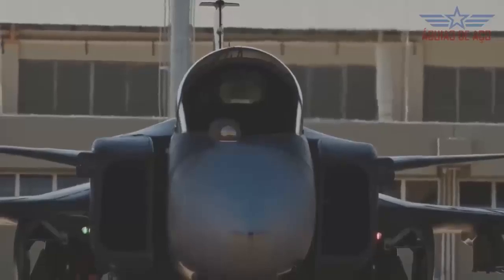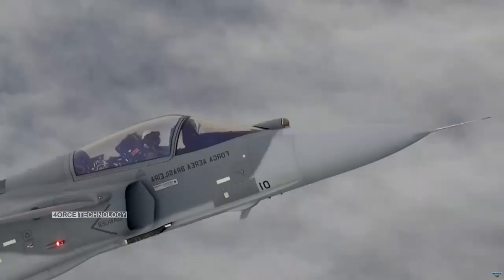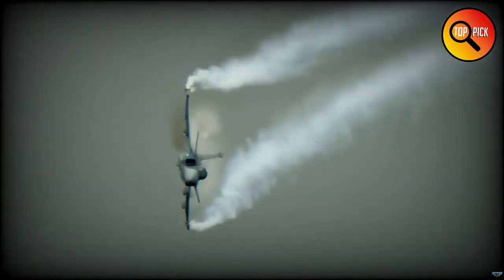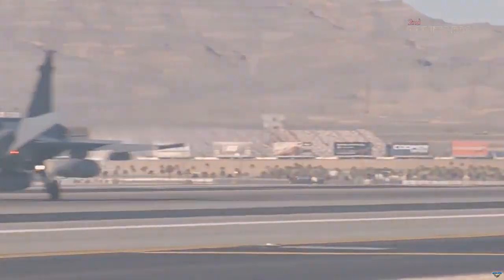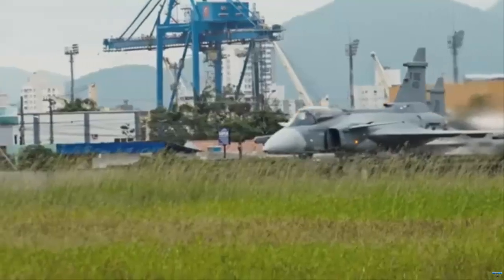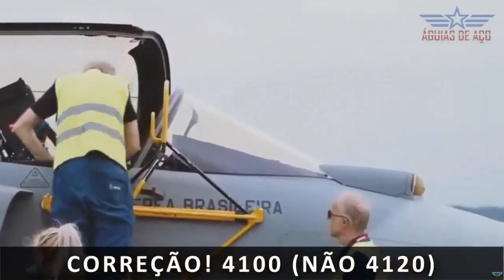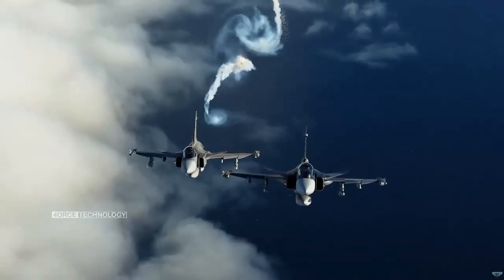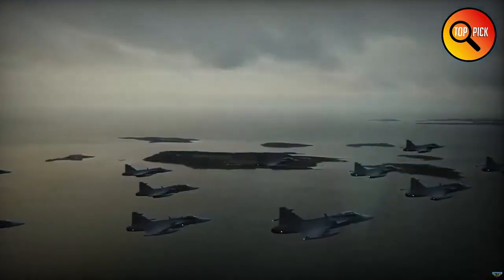The Brazilian Gripen E carries out IRST tests in a simulated air battle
The Brazilian Gripen E aircraft with registration FAB 4100, dedicated to tests in Brazil, took part in a flight test campaign in Anápolis (GO) to assess the Infrared Search and Track (IRST), a passive long-range target detection sensor.

For the test, two Brazilian Gripen E fighters and one F-5 simulated an aerial battle. The test aircraft, FAB 4100, piloted by Saab test pilot Jonas Jakobsson, had the mission to locate the other two aircraft using the Infrared Search and Track (IRST).

The second Gripen was flown by Lieutenant Colonel Cristiano de Oliveira Perez, a test pilot from the Brazilian Air Force Research and Testing Institute (IPEV). The F-5 was under the command of Colonel Bettega, also a test pilot from IPEV.

Three flights were conducted, lasting between 1 and 1.5 hours each. Brazilian professionals from Saab and Embraer, along with Swedish Saab engineers, were involved in the entire test campaign.

The IRST can detect and identify targets at long distances through their infrared signatures, i.e., the heat emitted. Located at the front of the fighter, the system functions as a passive sensor that identifies objects of interest in various environments, whether they are aircraft in flight, vessels at sea, or vehicles on land.